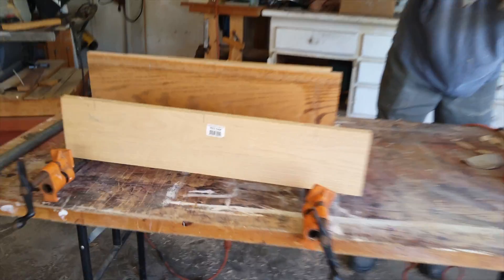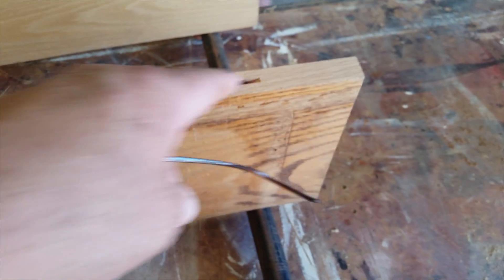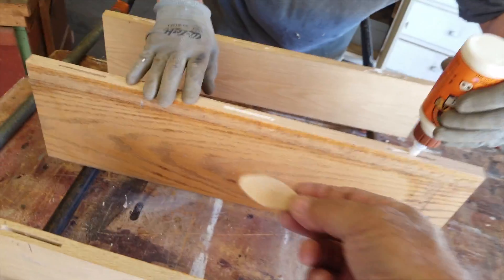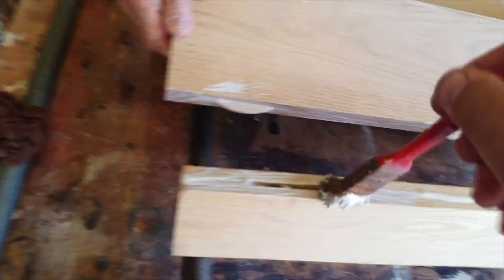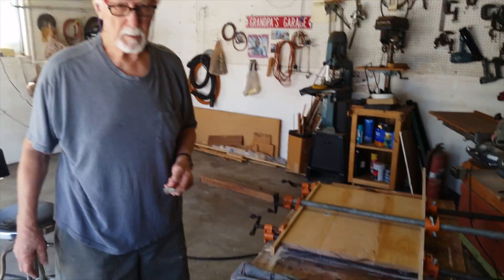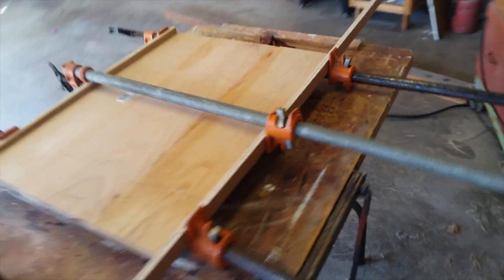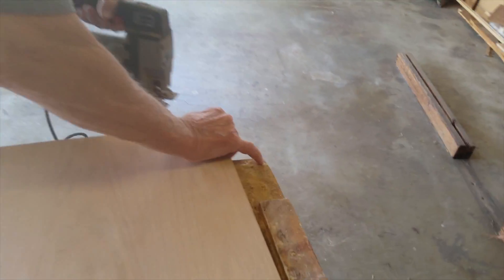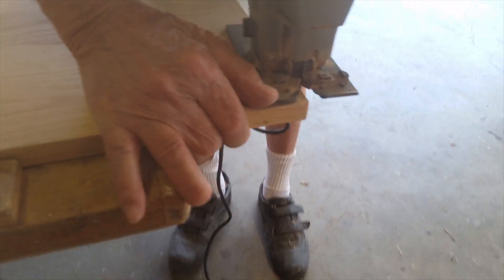DIY CUTTING BOARD MADE FROM OAK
Building a cutting board from some leftover scrap oak in Dads garage.